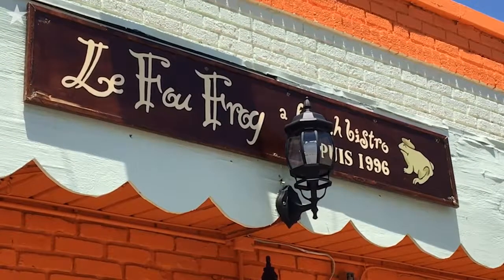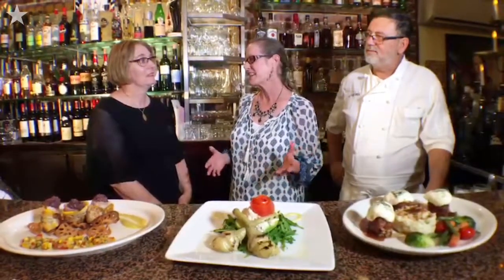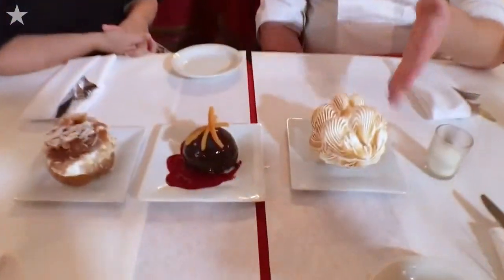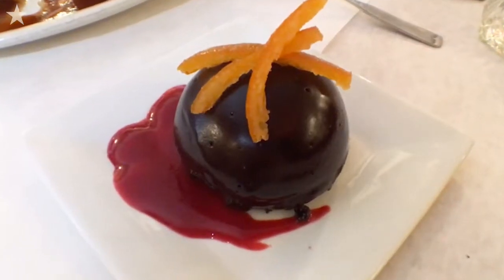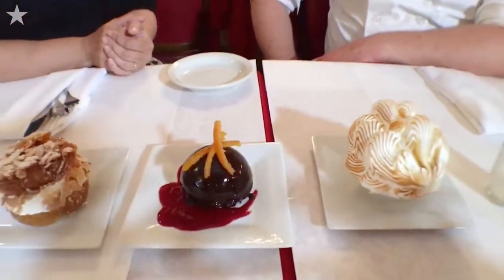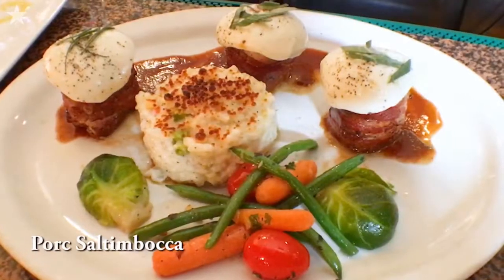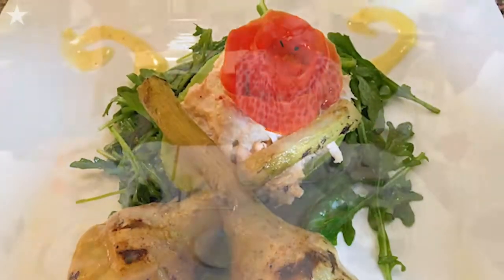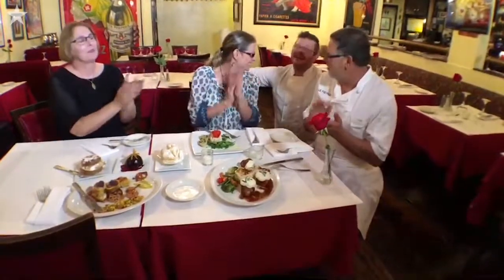Ooh La La, Chow Town Live at Le Fou Frog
Bastille Day has always been a big, reservations-required party at Le Fou Frog. But this year’s fete — Ooh La La Land — also celebrates the charming little River Market French bistro’s 20th anniversary. The restaurant and its staff will be celebrating all things French.  Lucky diners may even see Pastry Chef Carter Holton break out in song. Story by Jill Silva. Video by  Tammy Ljungblad/The Star.